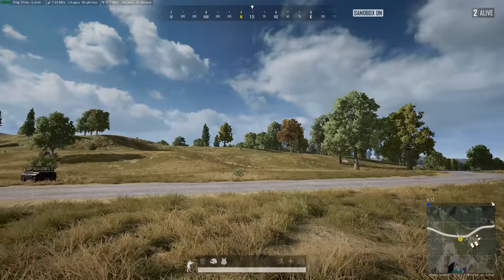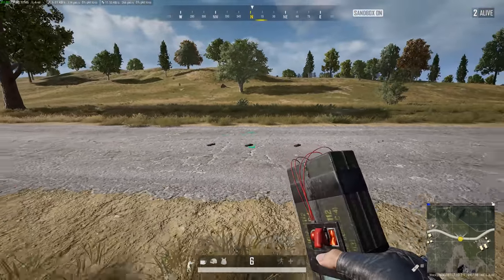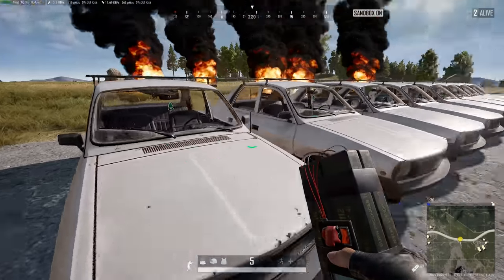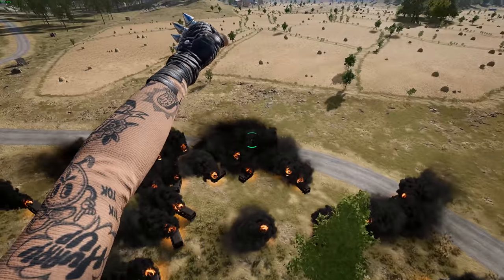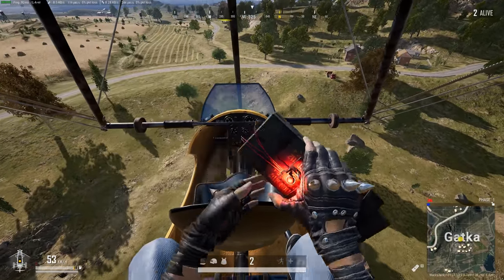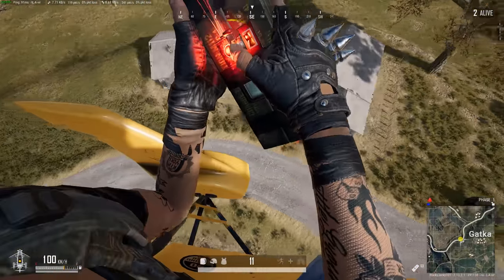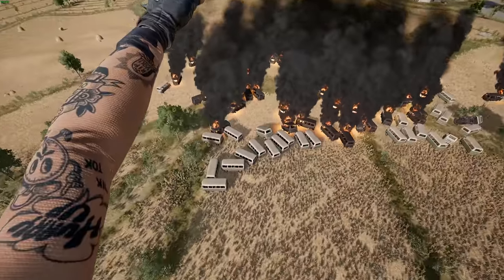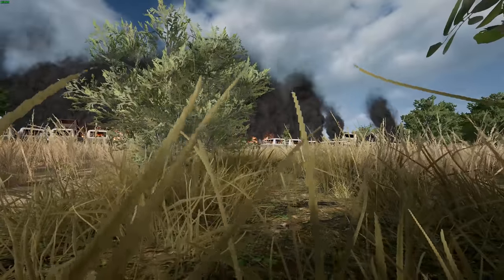THE NEW C4 - Testing it's INSANE power - PUBG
Messing around with PUBG C4 for the first time!

SCREEN 1: Acer Predator XB271HU bmiprz 27"
SCREEN 2: BenQ ZOWIE XL2740 27"
MICROPHONE: Shure SM7B Cardioid Dynamic
STREAM DECK: Elgato
VOICE MIXER: GOXLR, Mixer, sampler & Voice FX for Streamers
CAMERA: Sony a5100
GRAPHIC CARD: NVIDIA GEFORCE RTX 2080 Ti
CPU PROCESSORS: Intel Core i7-8086K
MEMORY: Corsair CMK32GX4M2F4000C19 Vengeance LPX 32GB
STORAGE: Samsung 970 EVO Plus SSD 1TB
MOTHERBOARD: GIGABYTE Z370 AORUS Gaming 7
CAPTURE CARD: Elgato Cam Link 4K